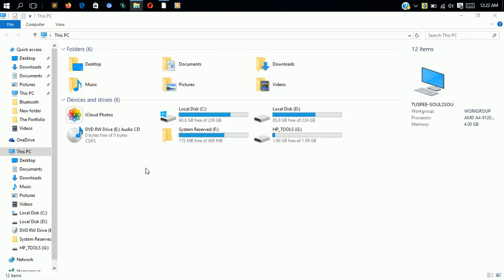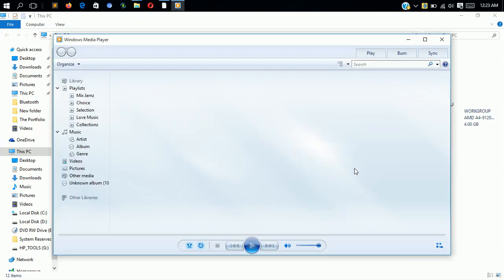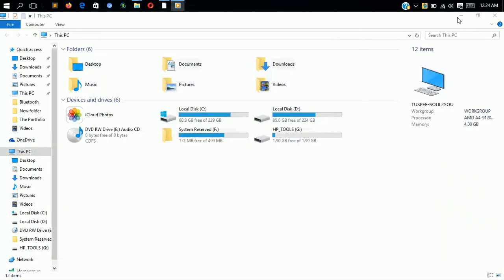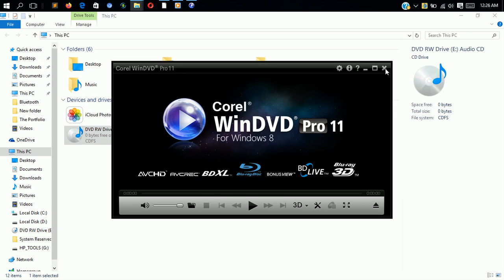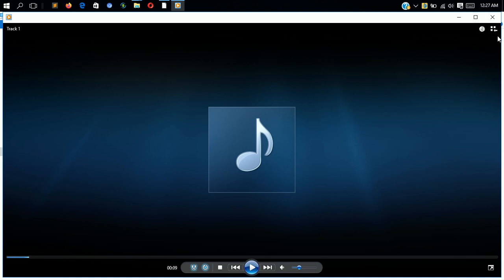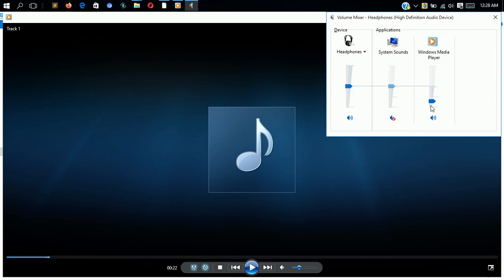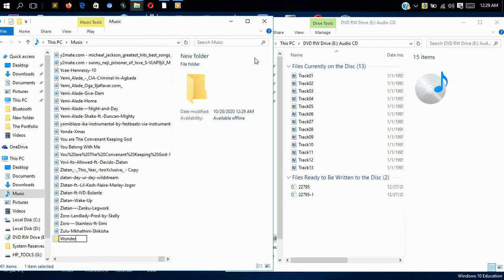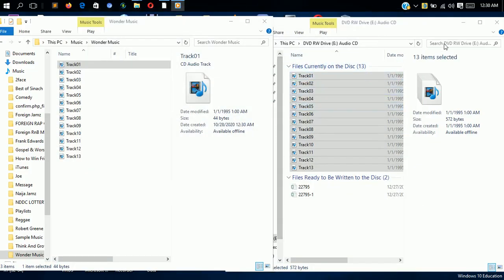Playing Music and Watching Movies With Computer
This video is a detailed tutorial on the various method which you can use to play music and also watch movies with or without initial knowledge on computer operation activities. This video has a complete step by step approach on the process.
You can drop any question or confusion in the comment box provided to enable us give you a quick response and incase you need some things that needed to be discussed that you did not see in the video, then you can also drop it in the comment box below and we will surely give it due consideration
Script by: Tuspee
Voiceover: Tuspee
You Can Also Enroll For Free Online Training
freeonlinetraining.cf